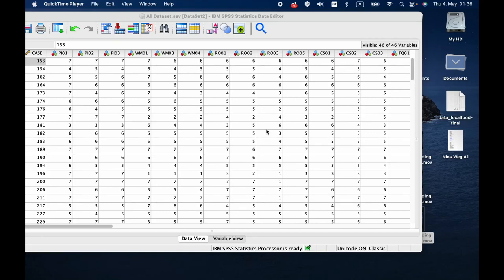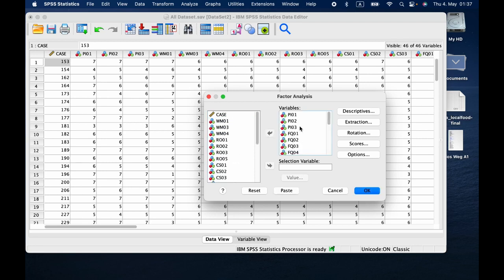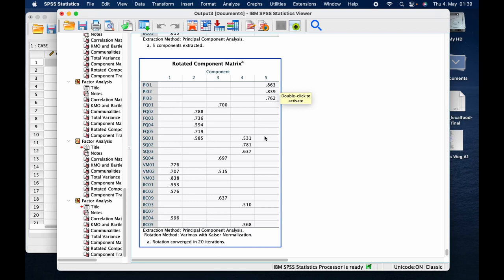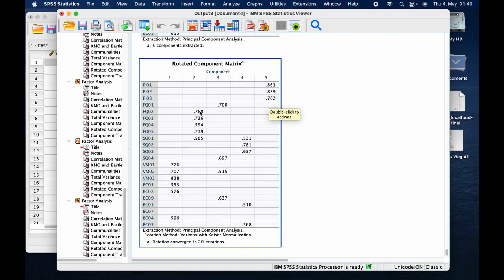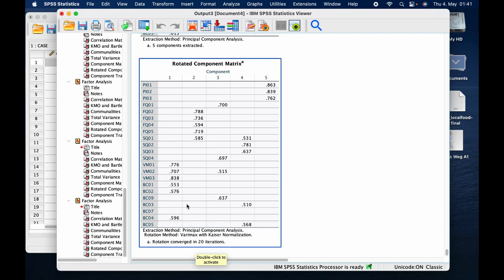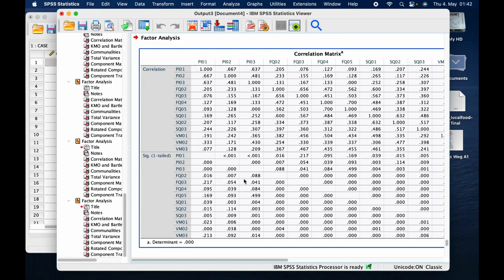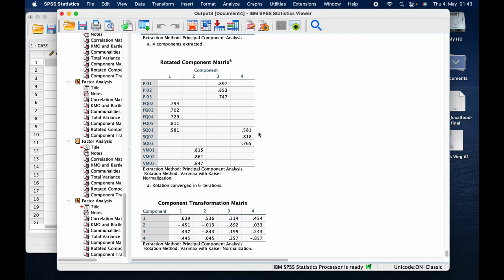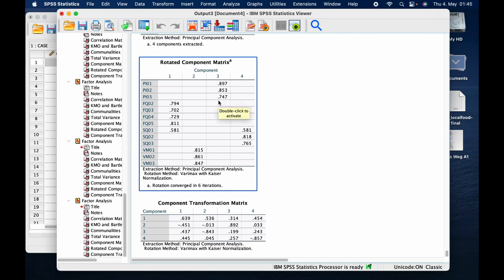SPSS Tutorial, Session 2 | Factor Analysis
After preparation the dataset, the first step in analysing data in SPSS is to do factor analysis.
Do you want to learn how ? watch this video !